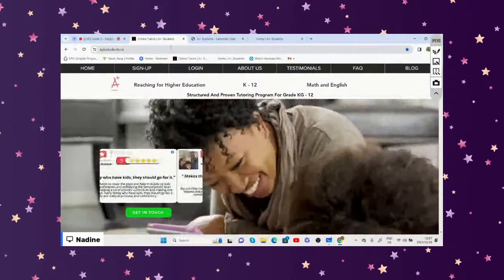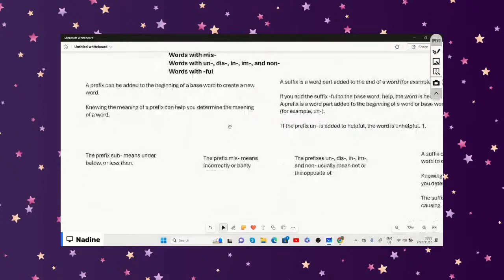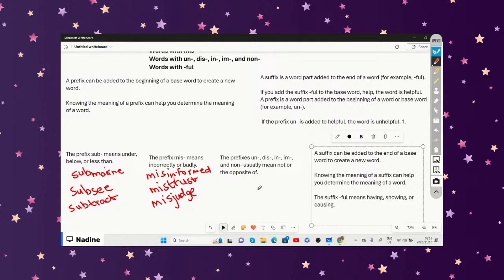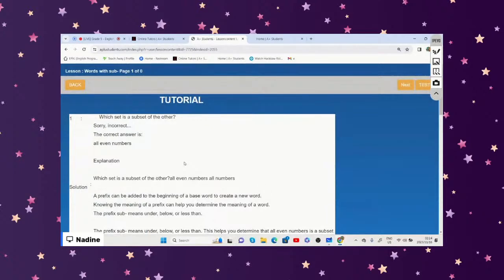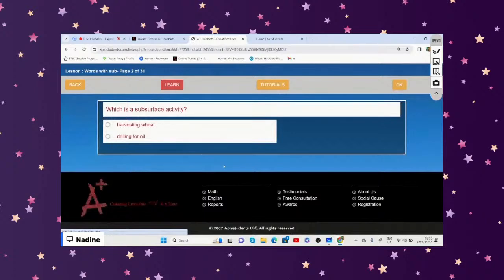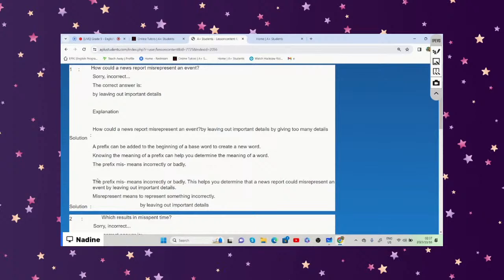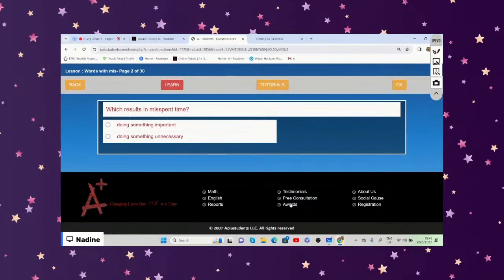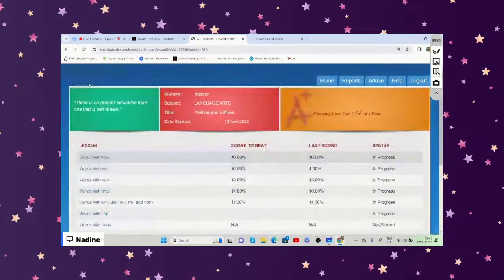Grade 5 - English: Prefixes and suffixes